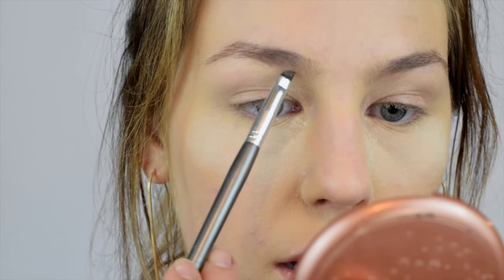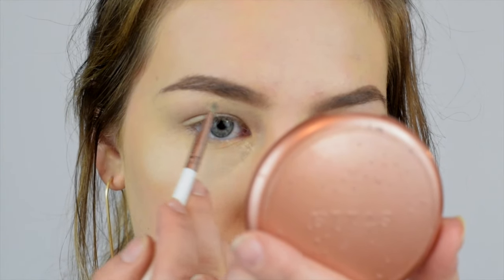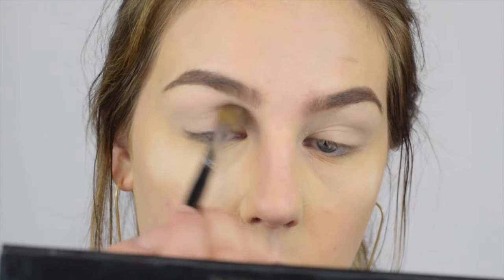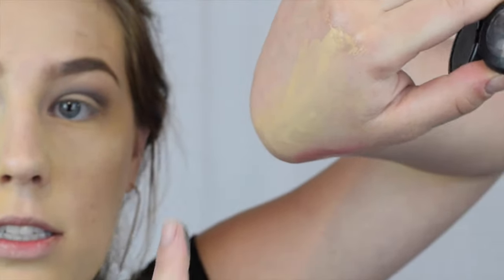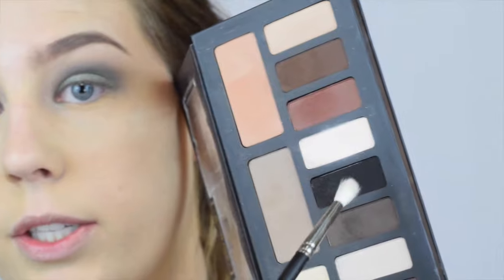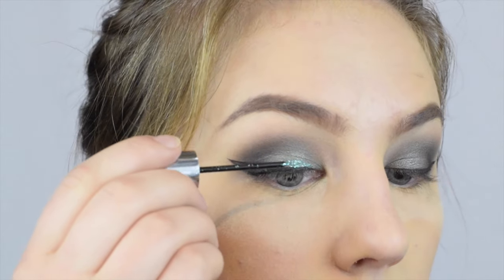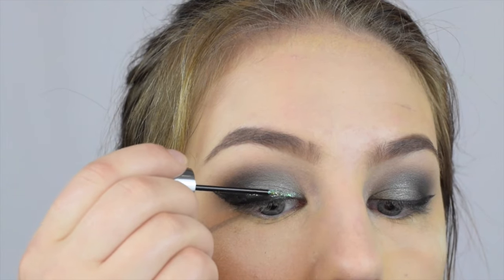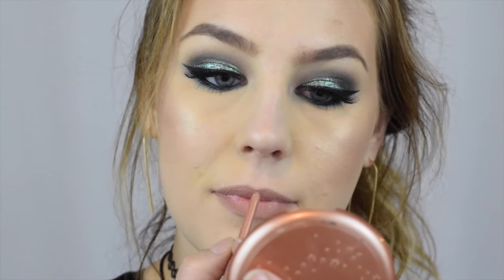Festival Glitter Smokey Eye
Here’s my first video in my new “Festival Looks” series!

Sorry about the jump at the end, like I said my camera died and so for the sake of time I just did my foundation and smoked out my eyes off camera.

Products Used:

Eyebrows
 Anastasia Beverly Hills Dipbrow in “Soft Brown” and “Medium Brown”
Eyes
 MAC Extra Dimension eyeshadow in “Silver Sun”
 Maybelline Gel Eyeliner in “Black”
 MAC Extreme Dimension Mascara
 Urban Decay 24/7 Eyeliner in “black”
 Urban Decay Heavy Metal Glitter liners in “Amp” and “Distortion”
Foundation (mixed all these together)
 Kat Von D Tattoo foundation
 MAC Face and Body foundation “C1”
 Makeup Forever foundation
 Benefit Liquid Highlighter in “High Beam”
Face
 Urban Decay Naked Skin Concealer (lightest shade)
 Milani Blush
 Anastasia Beverly Hills “dark” highlight palette for bronzer
 MAC Cream Highlighter in “Yellow Topaz”
 Anastasia Beverly Hills “light” highlight palette for highlight
 Laura Mercier Translucent Powder
 MAC Mineralize Skinfinish in “light”
Lips
 Rimmel Lip Liner in “032 Innocent”
 MAC Lipstick in “Myth”
 NYX Lip Gloss in “Creme Brulee”

Xoxo,
 Ivy Marie Makeup